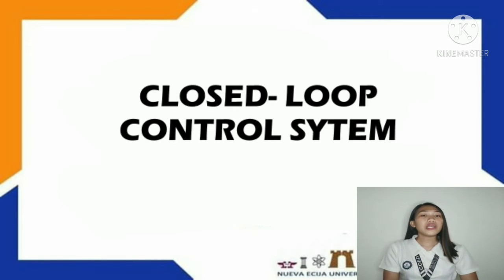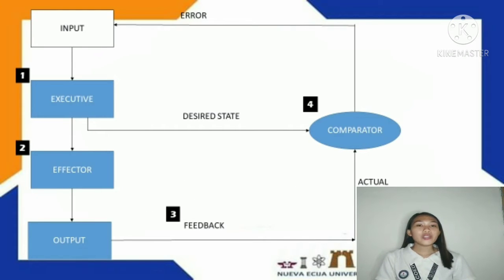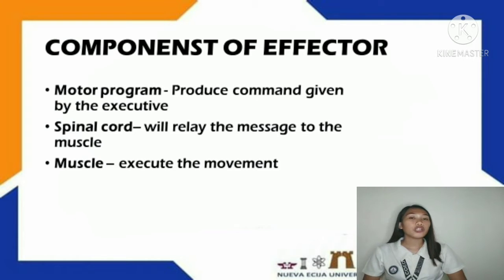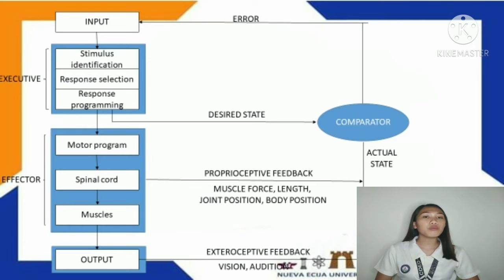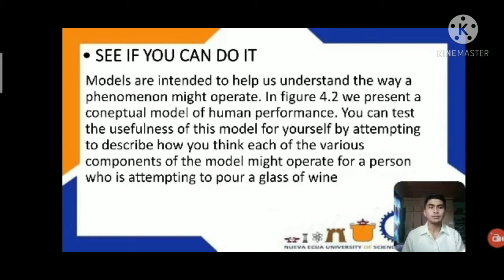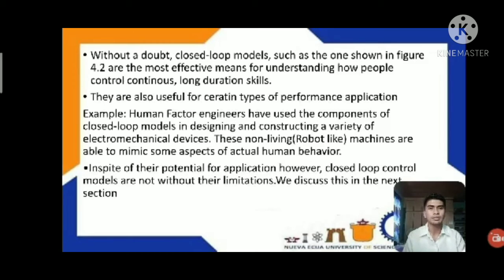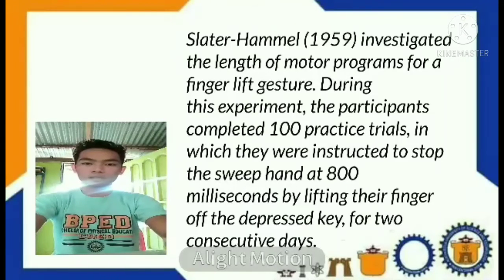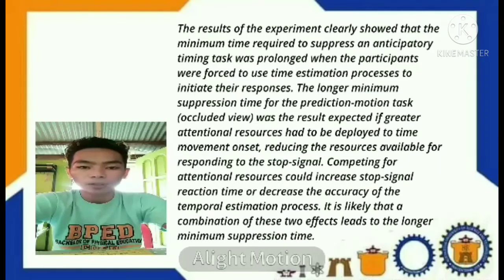Closed-Loop Control System(Report)